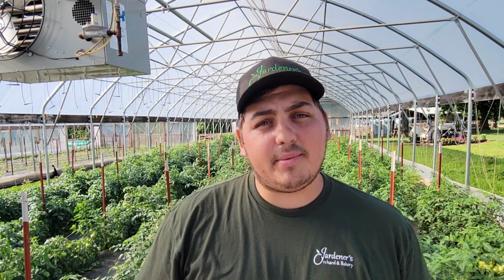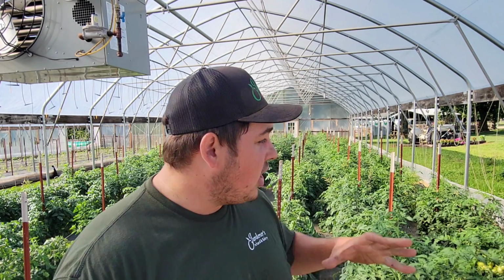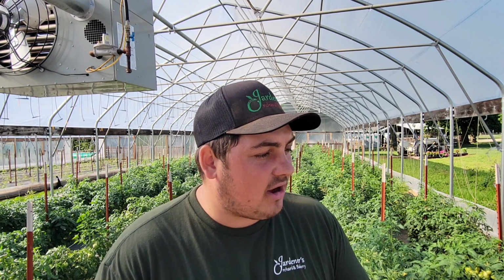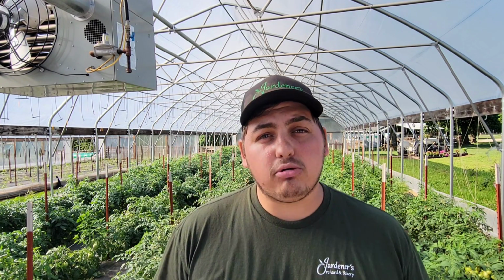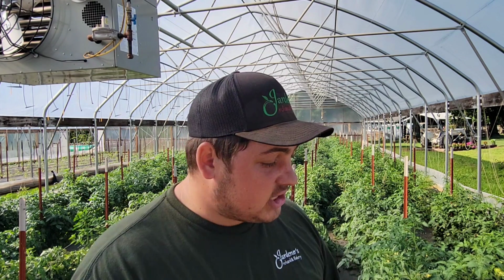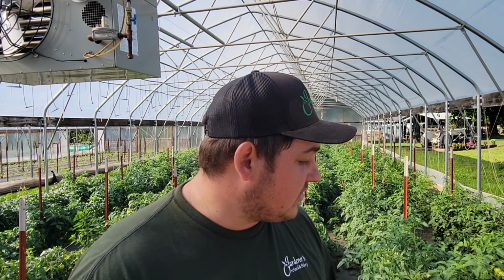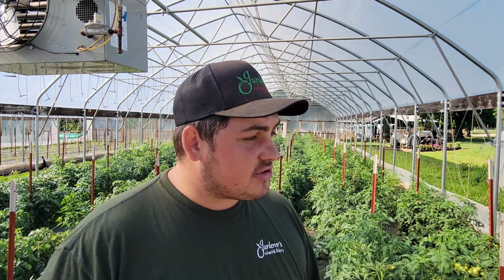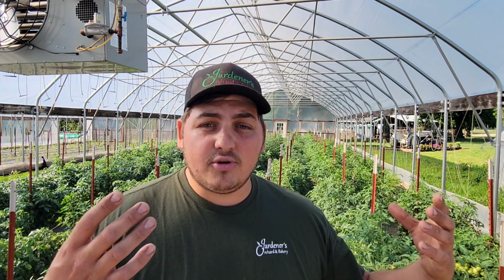Making your Tomato Plants 10x More productive!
Weekly Schedule (400 plants)
7lbs Masterblend 4-18-38
3.5 lbs Calcium Nitrate
3.5 lbs Magnesium Sulfate

PER PLANT WEEKLY SCHEDULE
0.28 oz Masterblend 4-18-38
0.14 oz Calcium Nitrate
0.14 oz magnesium sulfate

Fertilizers are Here!